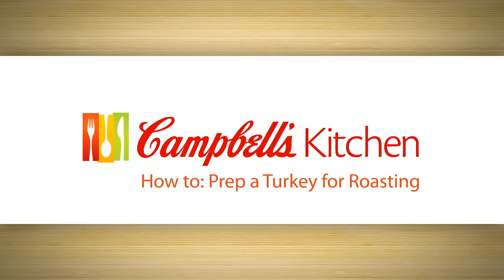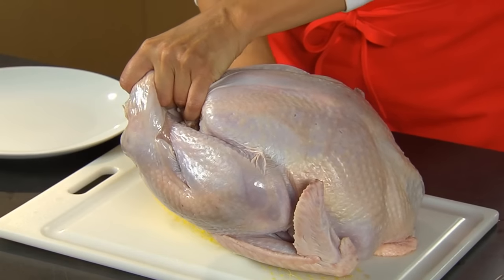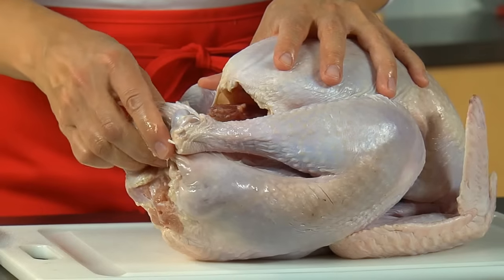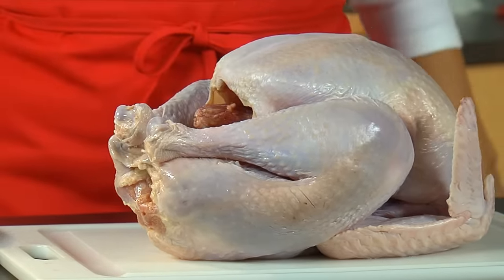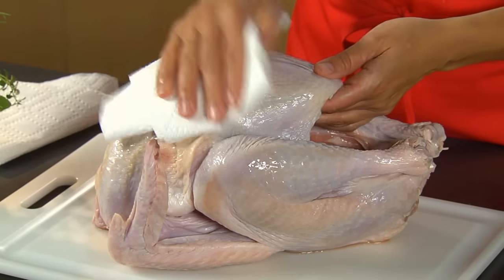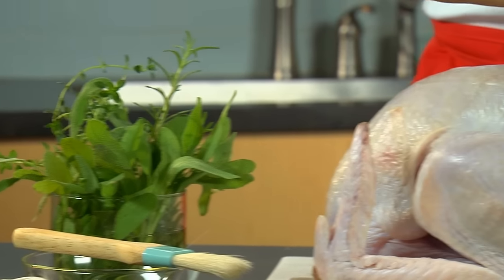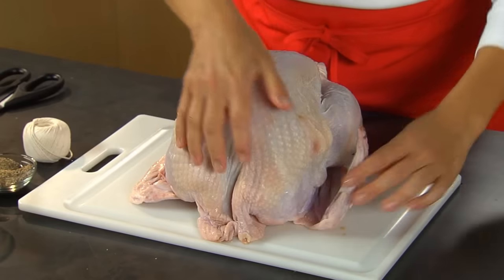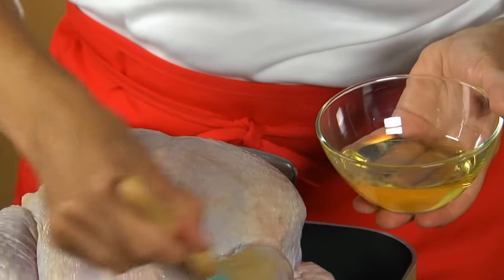How to prep a turkey for roasting